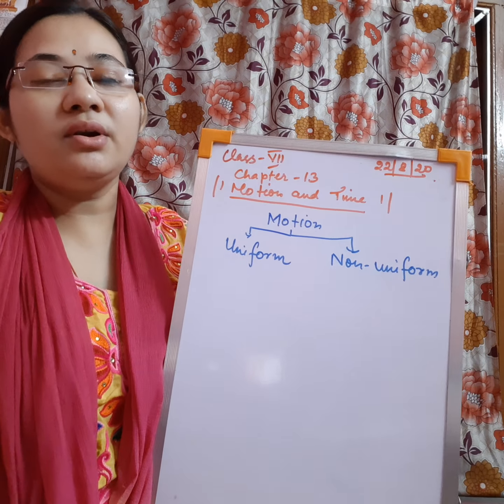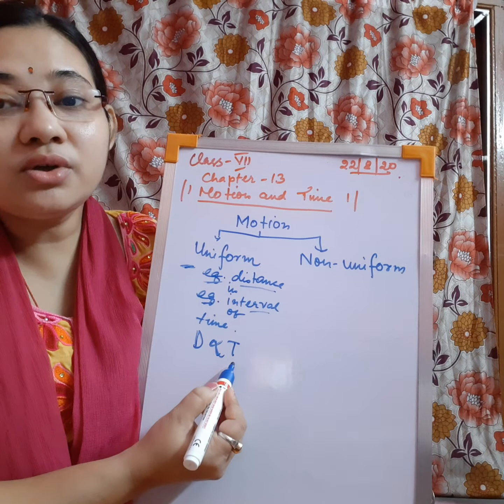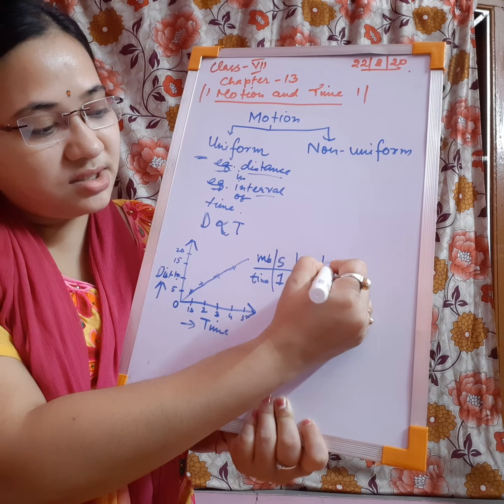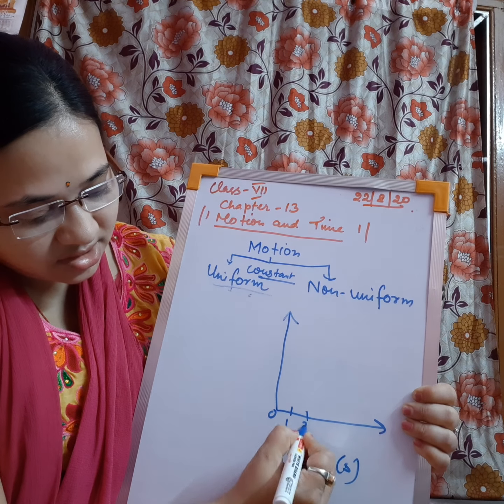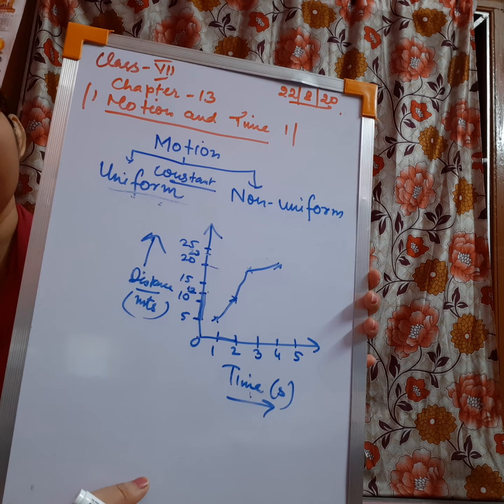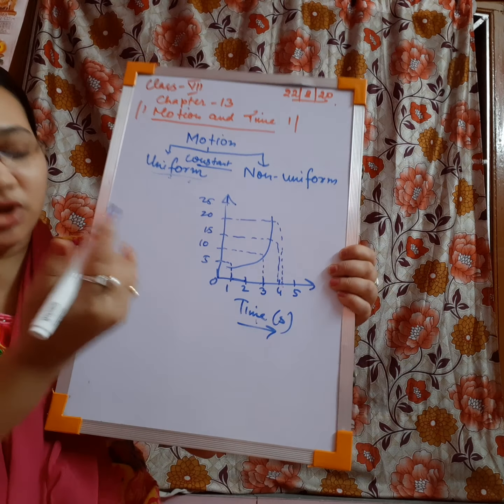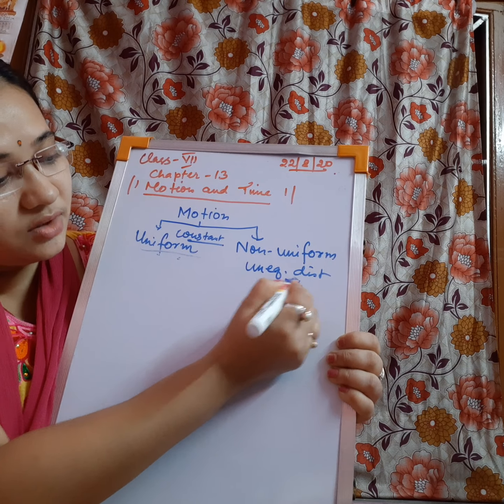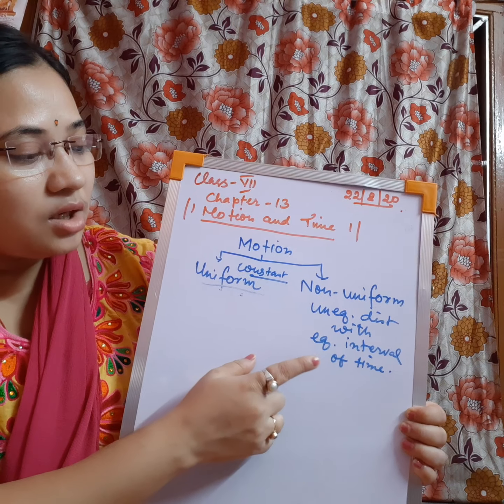Class 7B/Ch-Motion and Time/By Debjani